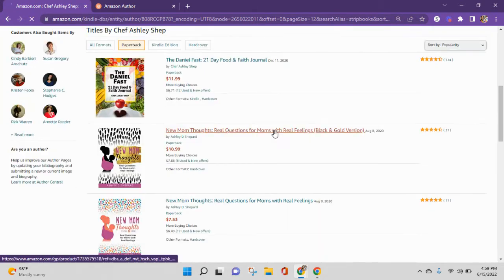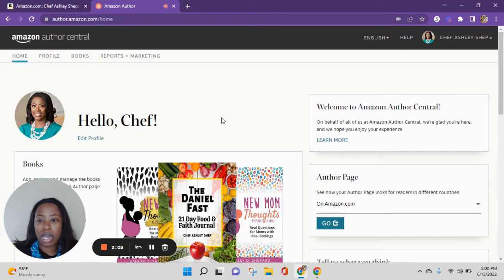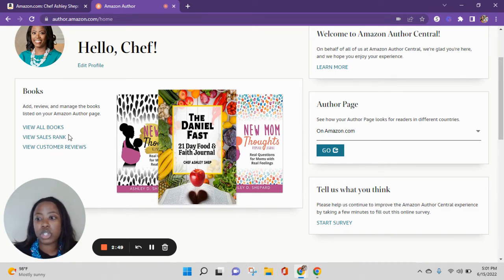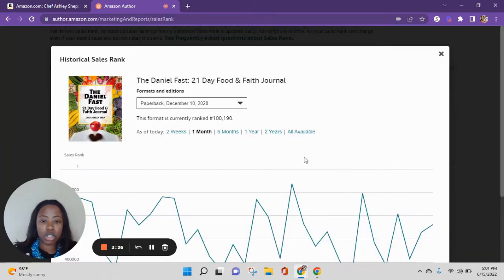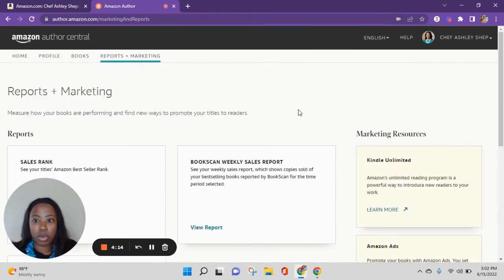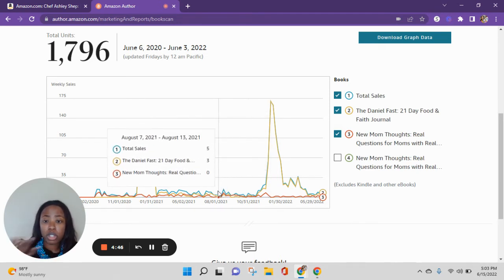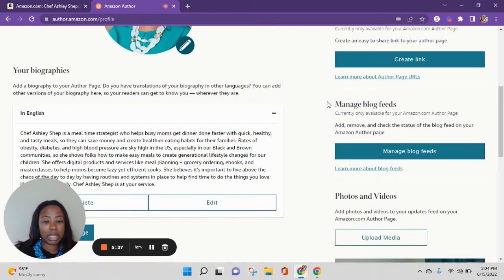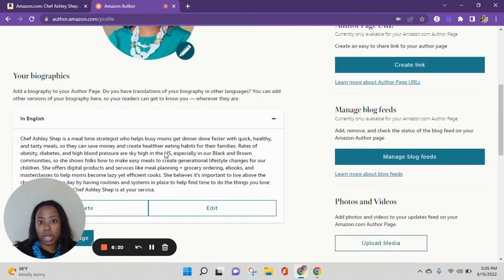Amazon Author Central Page Overview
​Want to make it easier for customers to find your books? Want to add more details about you as an author on Amazon? Create your Amazon Author Central account!

In this video, I share:
👉🏾How to check book stats such as lifetime bestseller status
👉🏾How to add your blog, videos, or additional pictures to your Author Page
👉🏾How to find all of your reviews for all of your books
and more!

Time Stamps:

00:00 Introduction
00:20 Where to find the author's information on Amazon central page
01:14 How to set up your Amazon author central page
02:48 How to check book stats such as sales rank
03:07 What is seen inside your Amazon historical sales rank
05:20 Where you can customize your Amazon author central page

Links used:
Amazon Author Central (use your Amazon KDP account to log in)